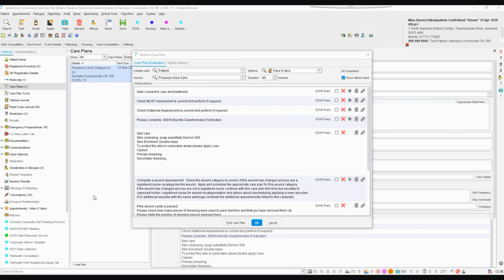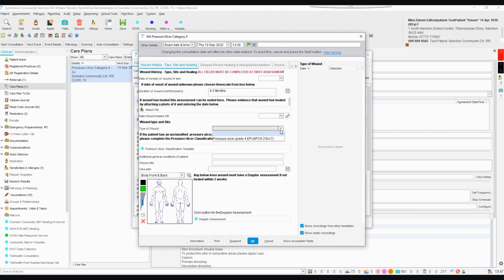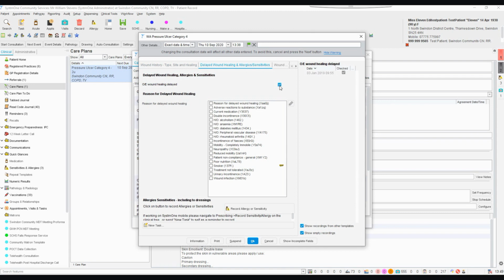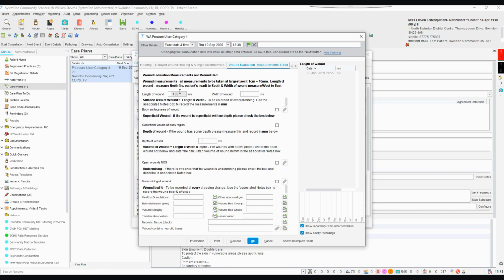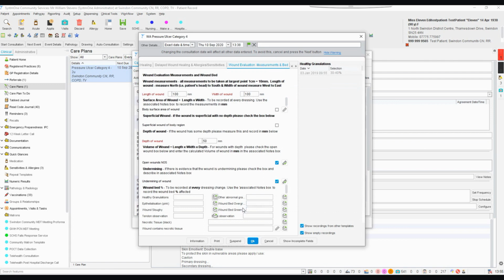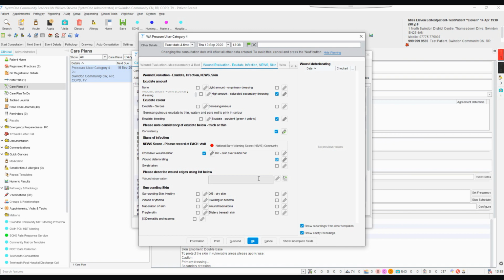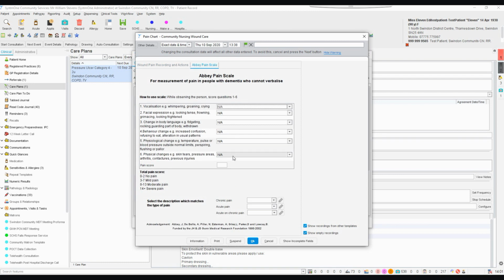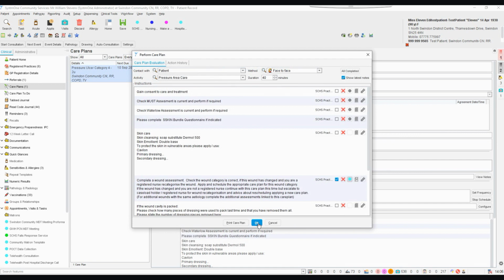SCHS Wound Care Assessment walkthrough for Systmone Live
A video guide on completing the Wound Assessment Template